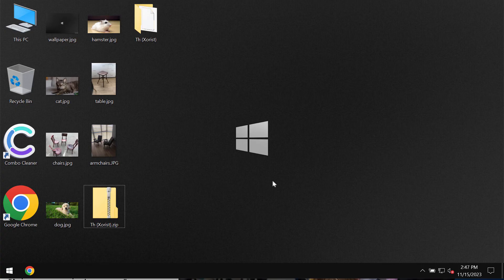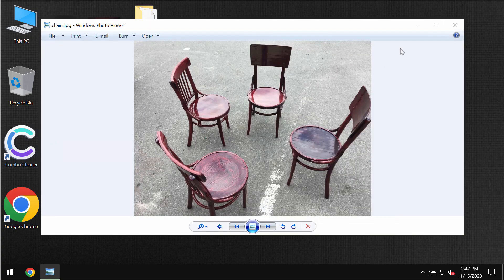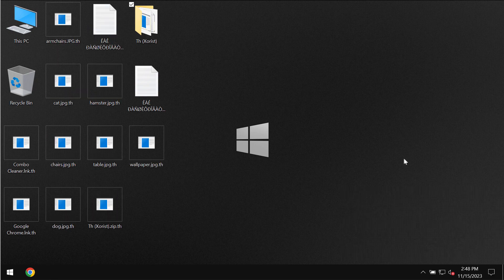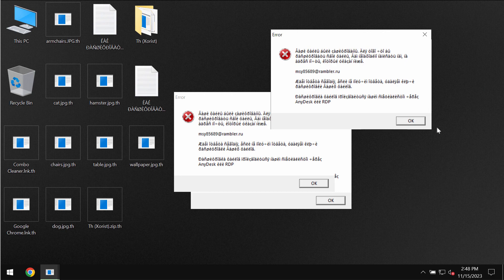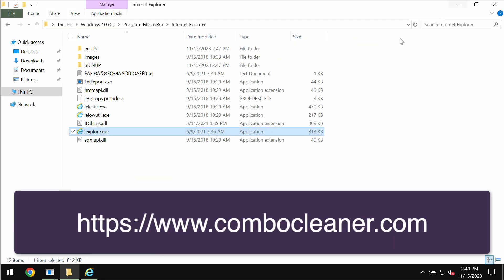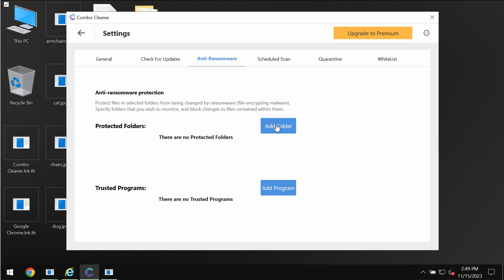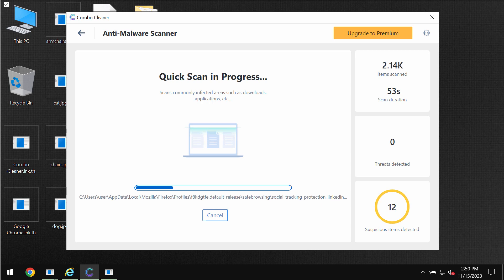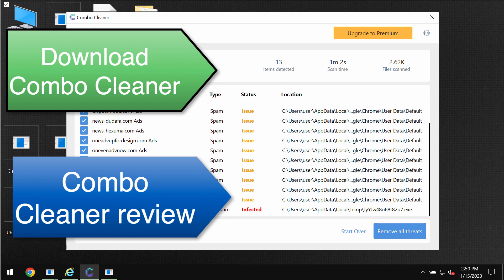Th ransomware removal [.th file virus].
Th is a new ransomware from the Xorist family. It encrypts files and adds the .Th extension to the filenames. Hence, it's not possible to use the data anymore. The ransomware tells the victims that they should pay a special ransom for file recovery. Yet, paying the ransom is not a good idea, of course. Don't waste the funds. Remove the virus with Combo Cleaner Antivirus via the official and this way you can get your data always protected with its help in the future.

More information about this threat can be found in this detailed guide

And below please find the quotation from the ransom note:
QUOTE
    Ваши файлы были зашифрованны. Для того что бы расшифровать свои файлы, Вам необходимо написать нам, на адрес почты, который указан ниже.

    Ждем ответа сегодня, если не получим ответа, удаляем ключи расшифровки Ваших файлов.

    Расшифровка файлов производиться нашим специалистом через AnyDesk или RDP
UNQUOTE